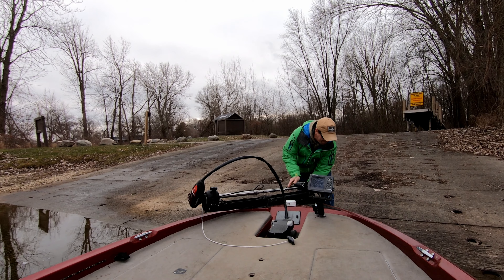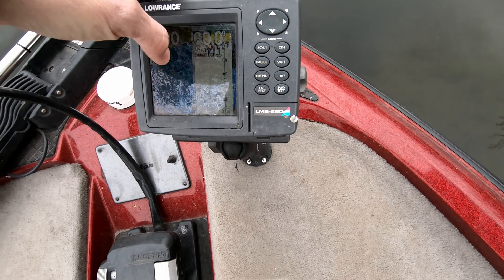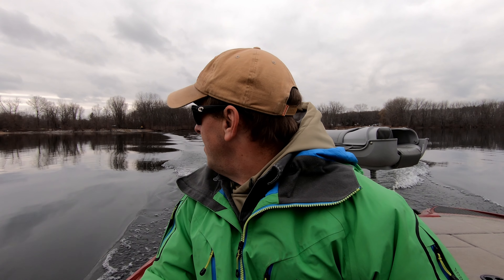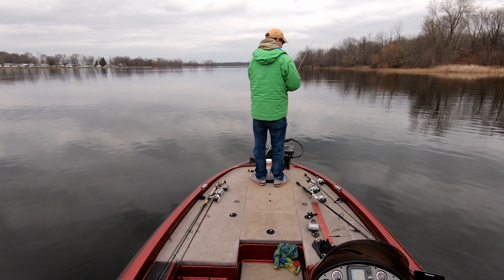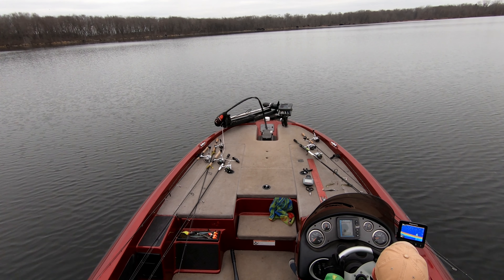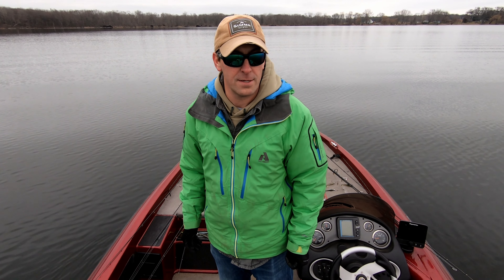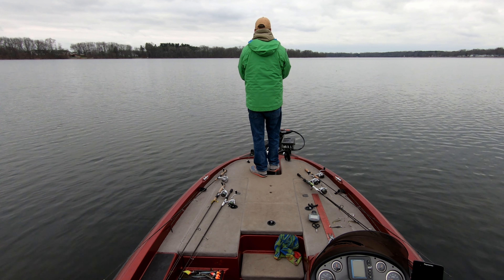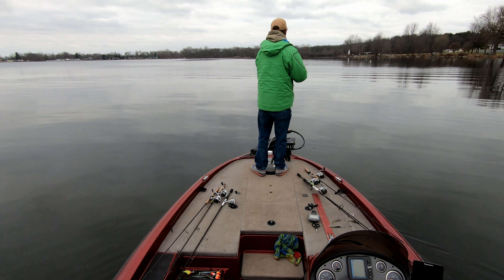Portage Lake, Dec. 6, 2020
I gave Portage Lake another try after having some luck there earlier in the year.  I tried a few baits and a few areas before finally getting the first fish to bite.